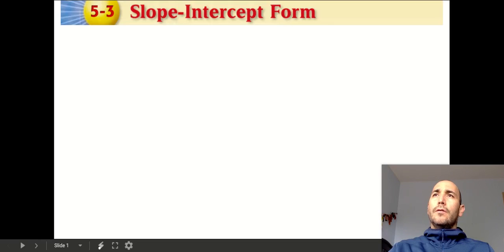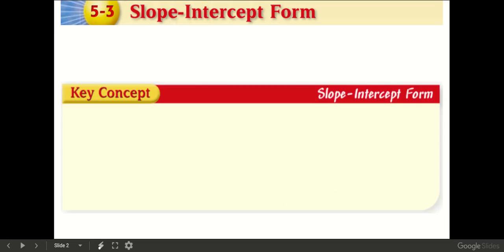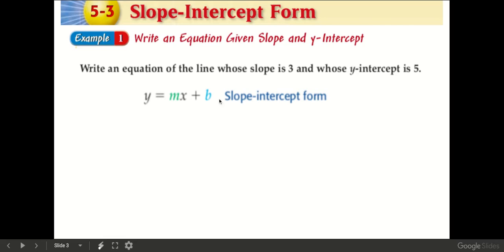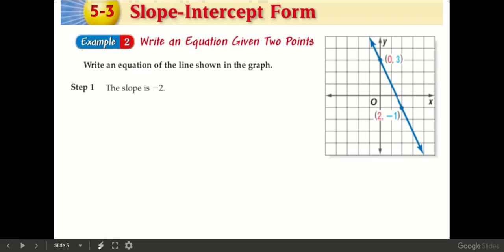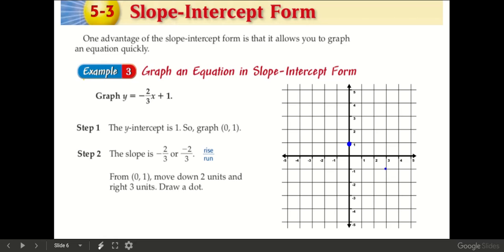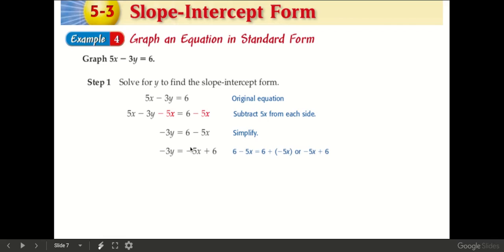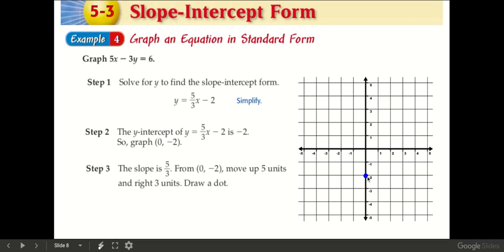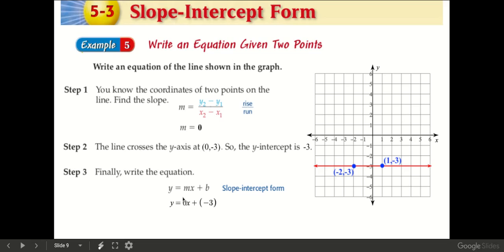Algebra 1 Lesson 5-3